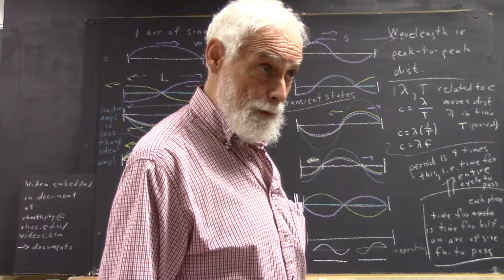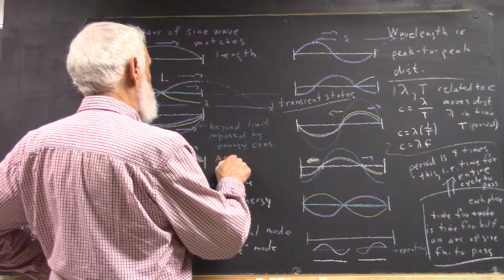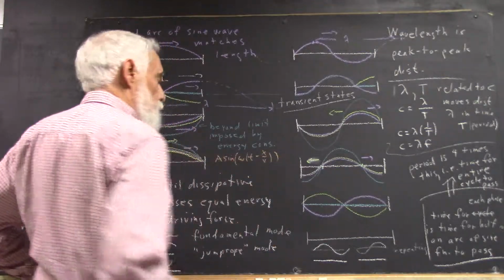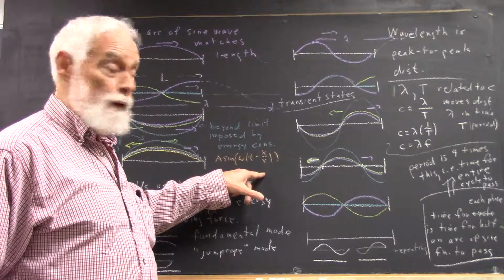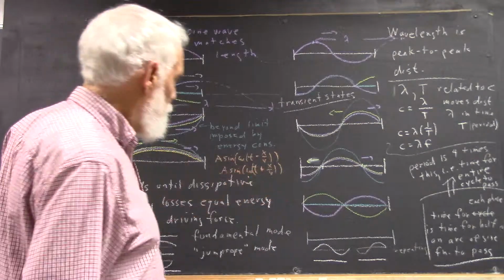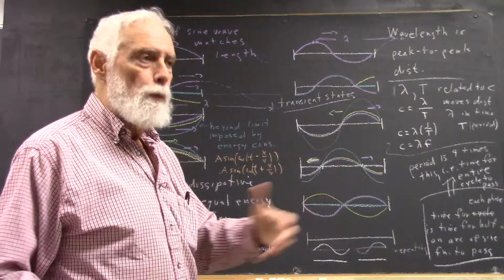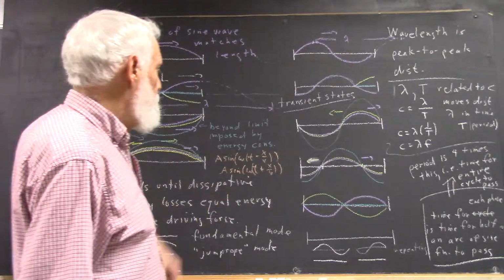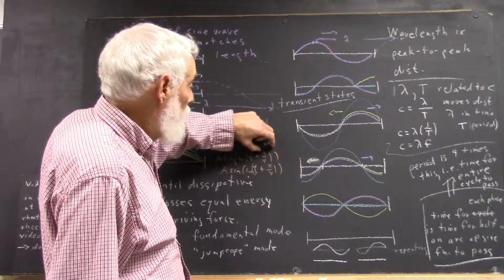daguniv 1405 standing wave as superposition of two wave trains moving in opposite directions statin